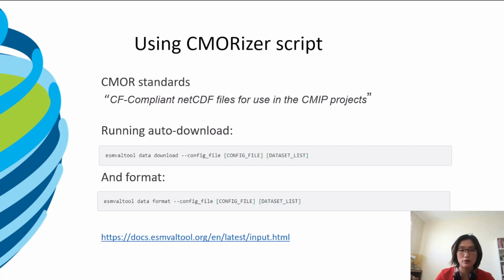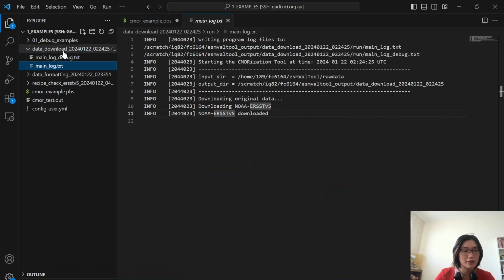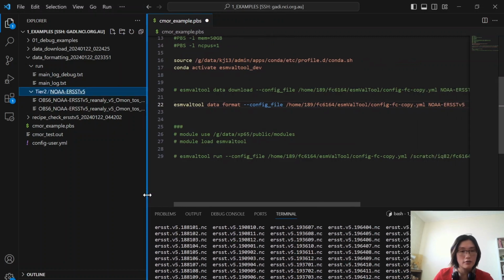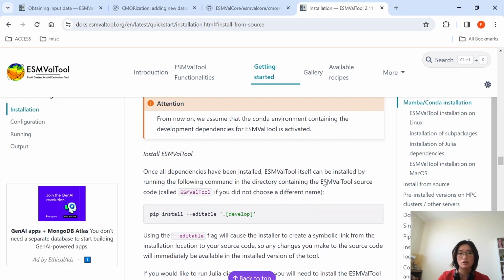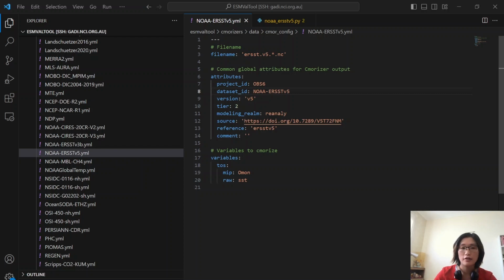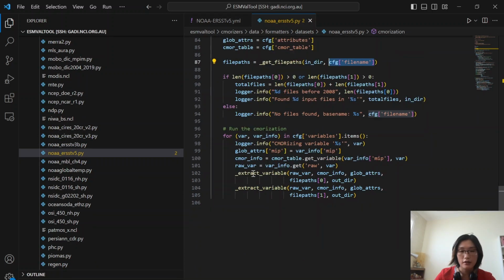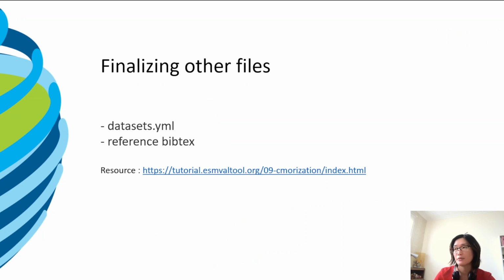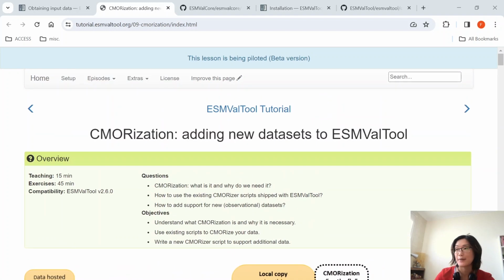ESMValTool: CMORizing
ACCESS-NRI Training Series
Title: ESMValTool: CMORizing
Presenter: Felicity Chun